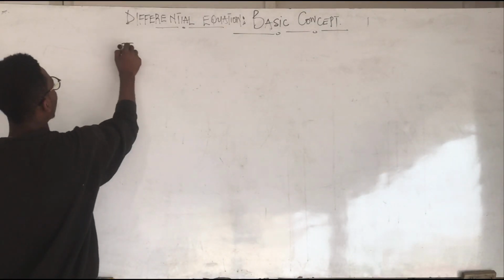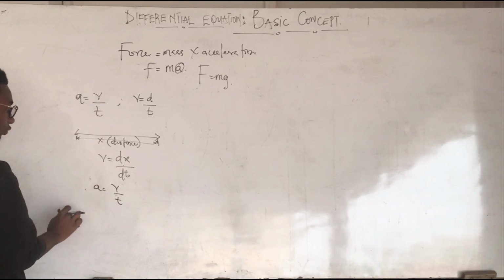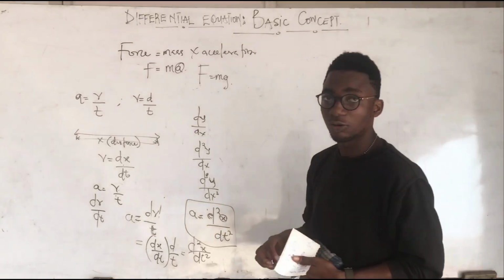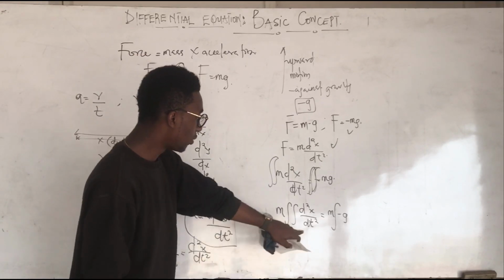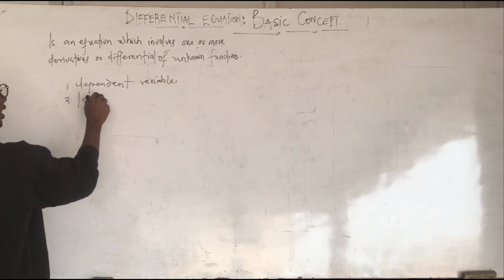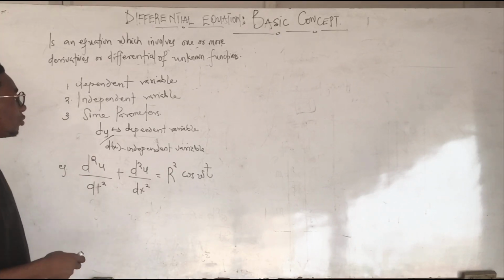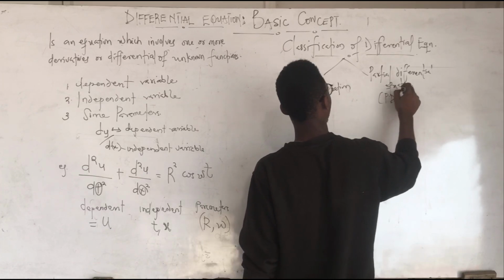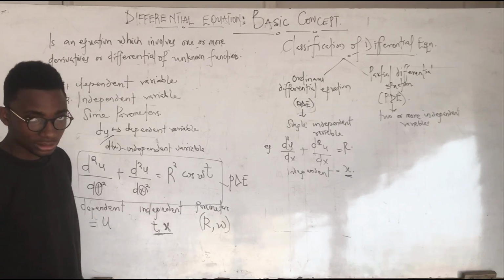LESSON 1- DIFFERENTIAL-Basic Concept & Classification of Differential Equation